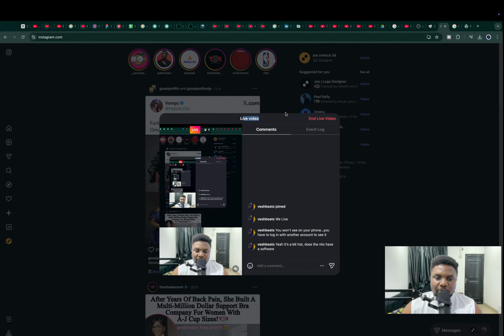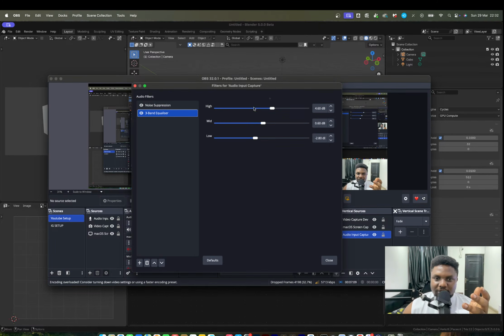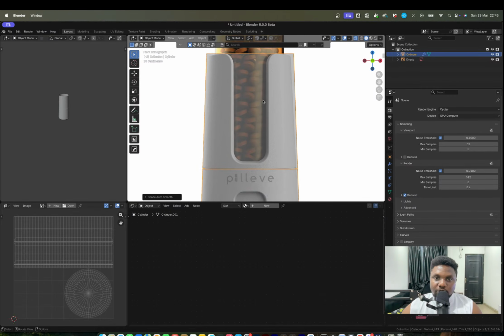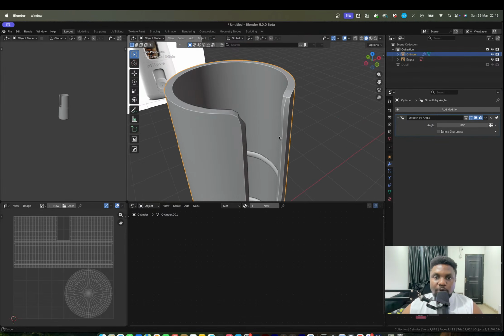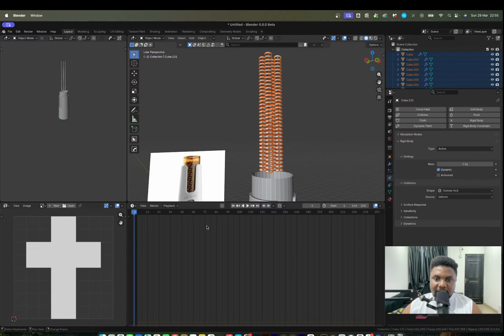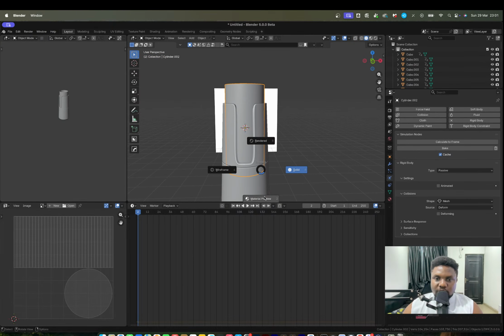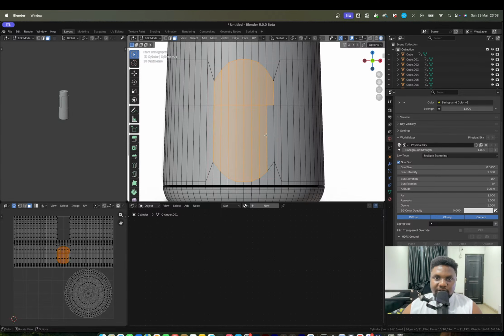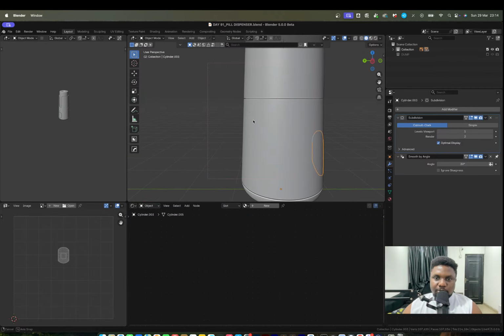🔴 100 Days of 3D Modelling for CGTrader | Day 55 | PILL DISPENSER